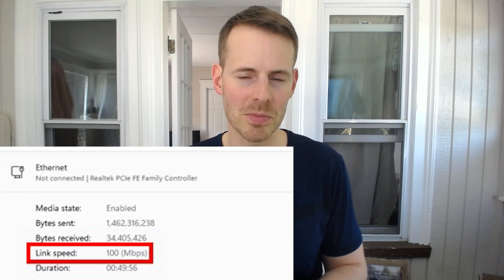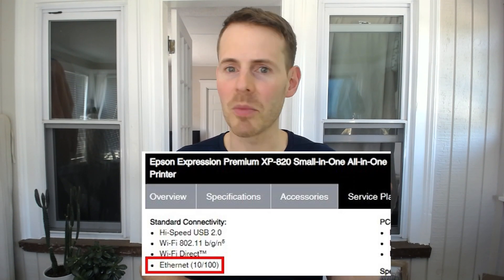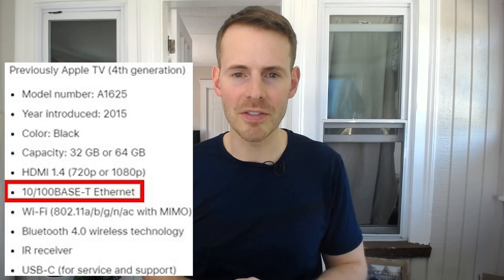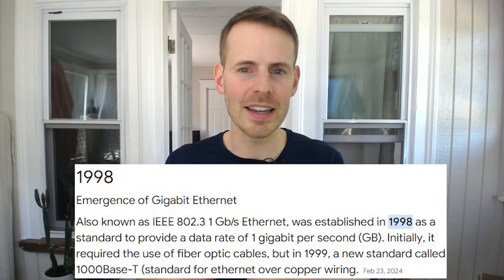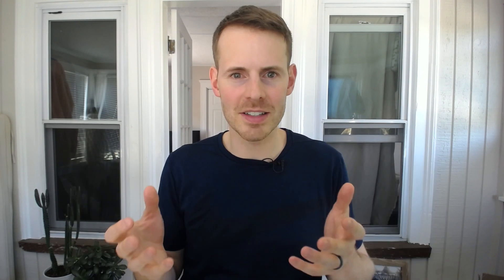Here's why your devices' ethernet ports will SURPRISE you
In this video, I detail the investigation I performed on the ethernet ports of the devices in my home network. I also present my findings from this experiment.

0:00 Introduction
0:41 My laptop’s ethernet port
1:54 What I found out about the ethernet ports on my other devices
2:53 My investigation and findings
6:00 Summary and conclusion

The ethernet ports on my devices
I performed an analysis of the ethernet ports on the different devices that I have in my home network. I was surprised to find out I had multiple devices with ethernet ports rated for 100 Mbps instead of higher-performance 1,000 Mbps ethernet ports. This included my laptop, wireless speakers, printer, and Apple TV.

These findings made me question if I needed to upgrade or replace my devices with slower ethernet ports. I dug into this further to find out what was going on.

As it turns out, these devices don’t have 100 Mbps ethernet ports simply because they don’t need them in order to perform at a high level.

This is the case because performing the most bandwidth-intensive tasks with these devices will never require more than 100 Mbps of internet speed. In other words, 100 Mbps of bandwidth is more than enough for these devices to perform at the highest level. In short, a 1,000 Mbps ethernet port would be overkill for these devices.

With that said, it seems like just about every new device these days has 1,000 Mbps ethernet ports. So if the devices in your home network are newer, they will most likely have 1,000 Mbps ethernet ports.

The bottom line is that even if your devices have 100 Mbps ethernet ports, you don’t have to worry about them limiting the performance of your device.